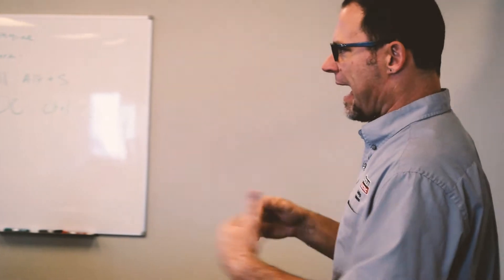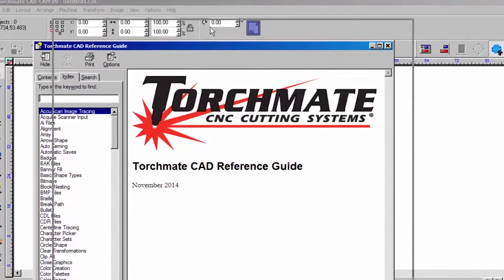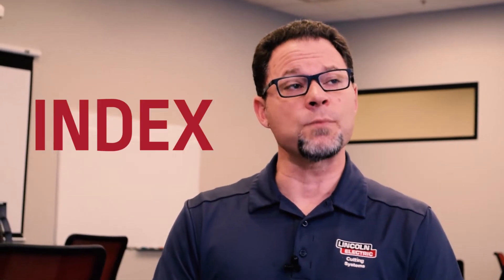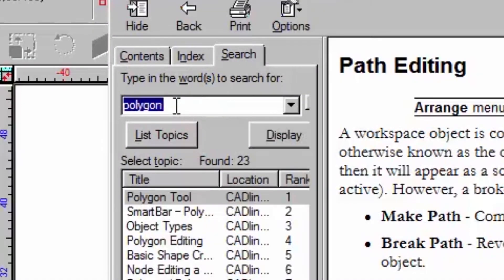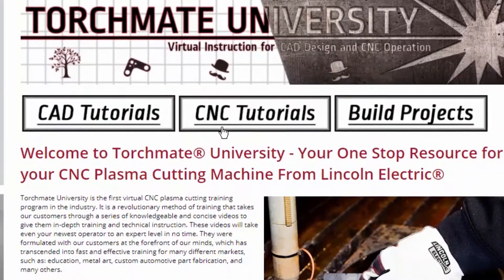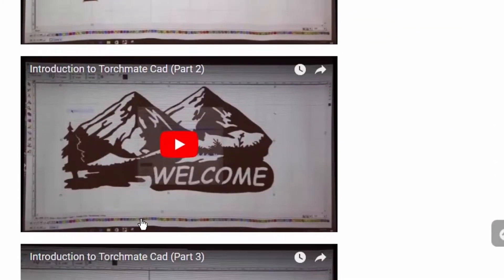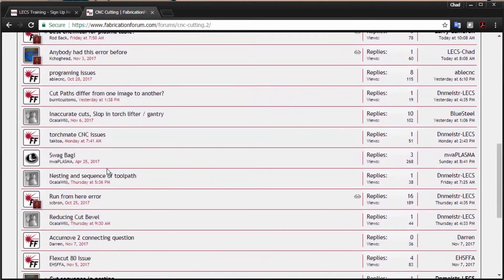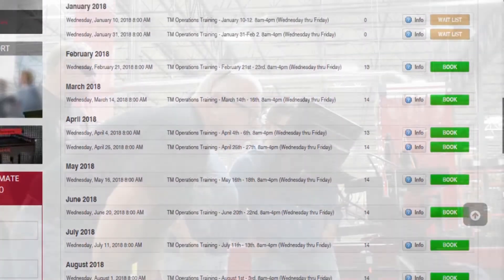CAD Training Resources Overview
Lincoln Electric Cutting Systems offers a multitude of resources for you to learn the Torchmate CAD software.

1. Torchmate CAD Resource Guide - Contents, Index, & Search
2. Torchmate University - 16 Topical Videos & Online Classes
3. Fabrication Forum
4. In-House Training at our production facility in Reno, NV